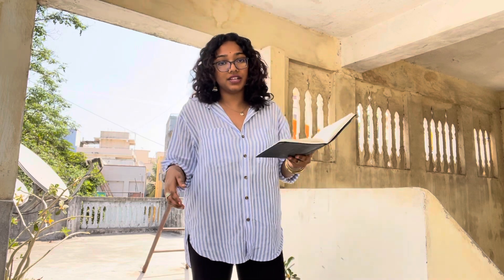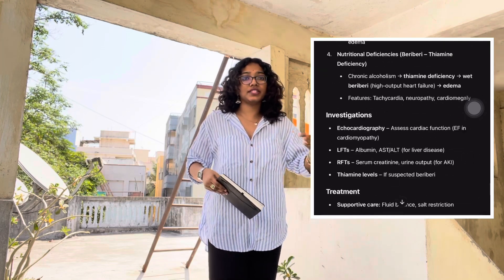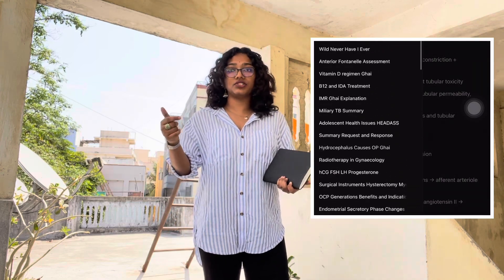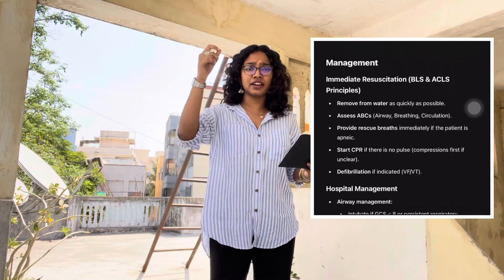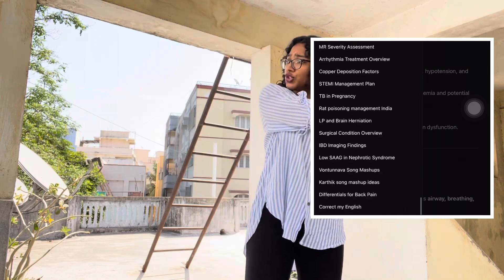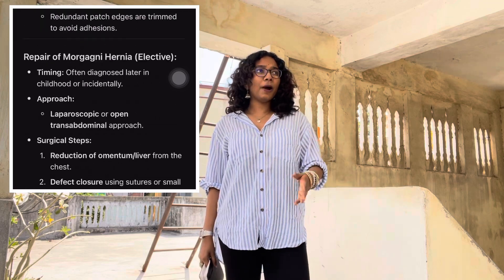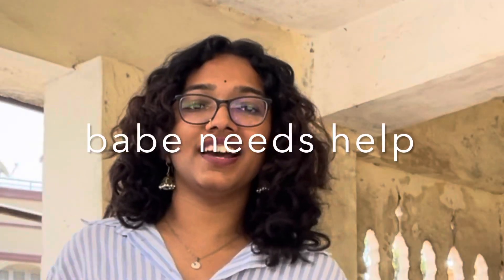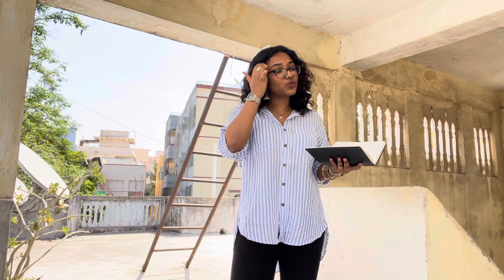5 ChatGPT revision prompts that changed my life: MBBS edition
5 amazing things you can use ChatGPT for as a medical student.
Let me know if you want my revision notes, will make them public super soon :)

ChatGPT, Medicine, Prompts, Study, Final Year, Revision, MBBS, India, KMC, Manipal